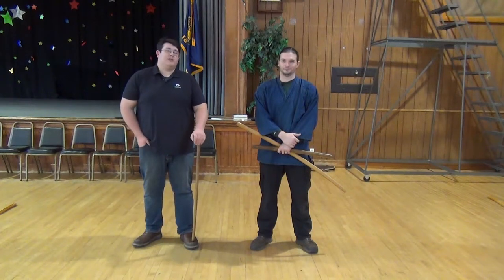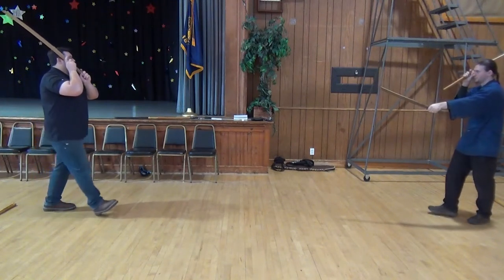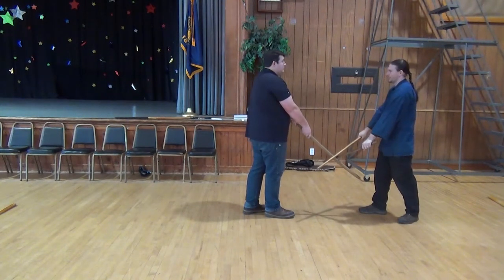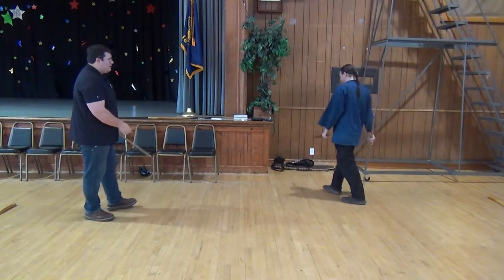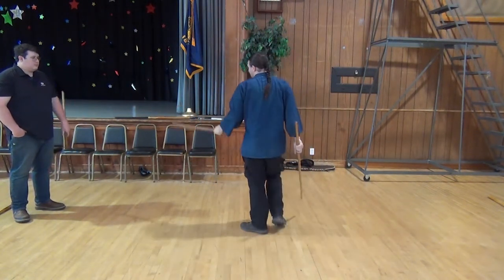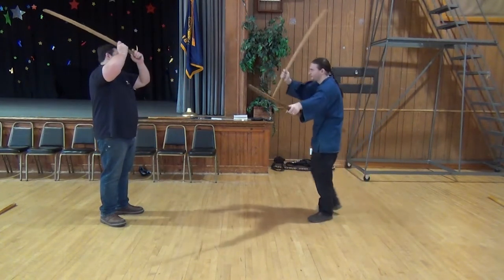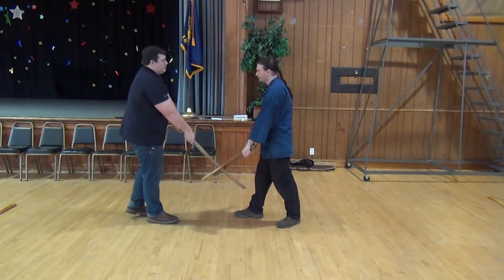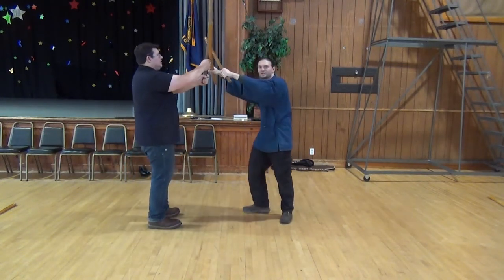Jodan kata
Best book of five rings